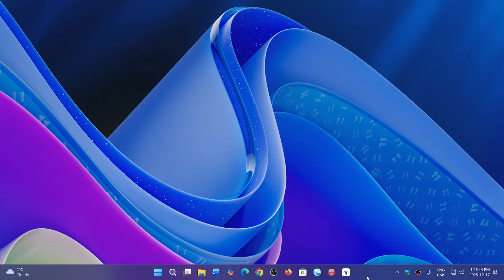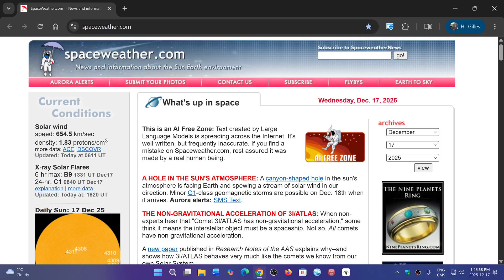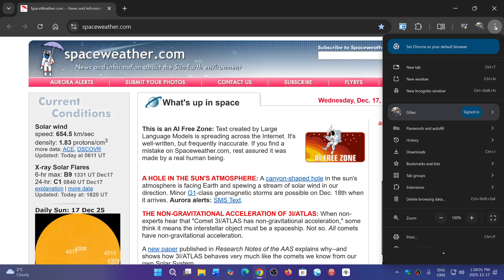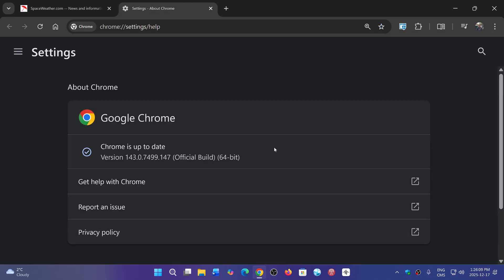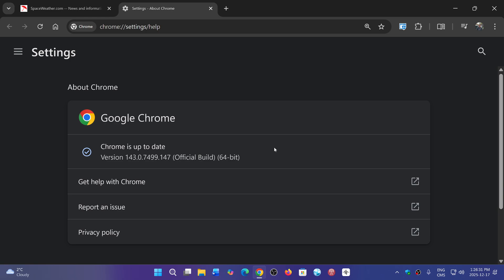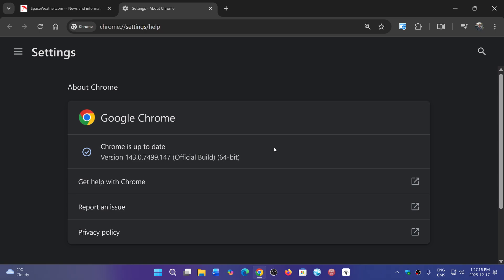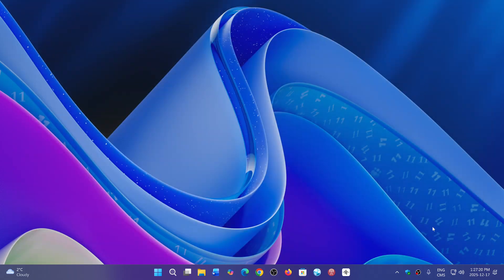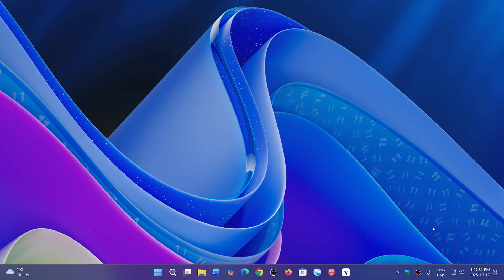Google Chrome weekly security updates have arrived fixes 2 high severity flaws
update Google Chrome to stay safe!